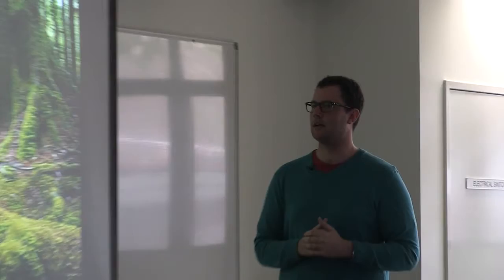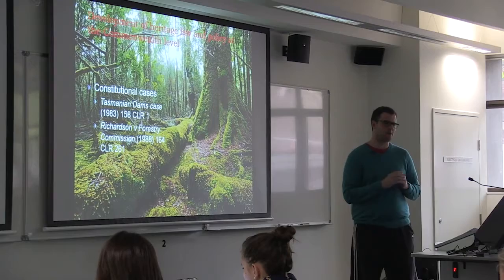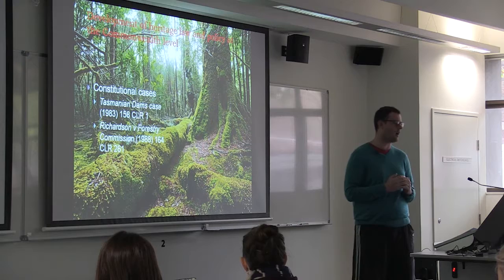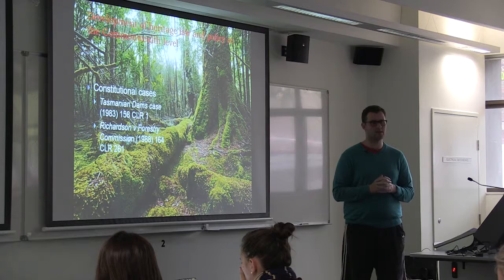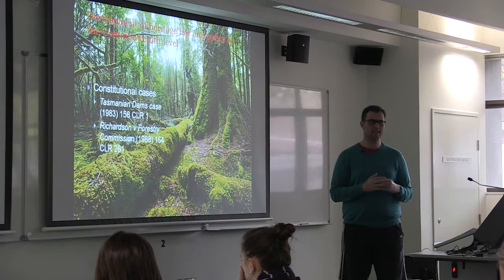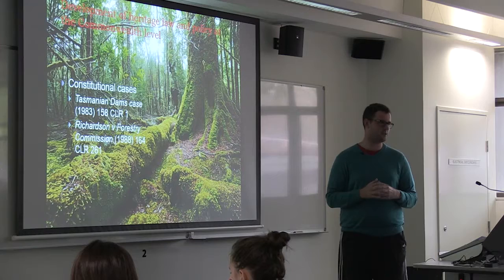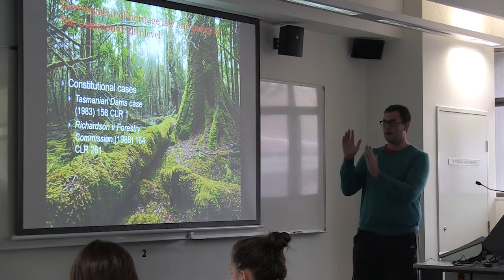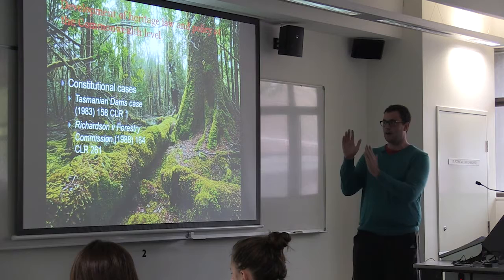National heritage framework, world heritage - Guy Dwyer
Macquarie University Centre for Environmental Law